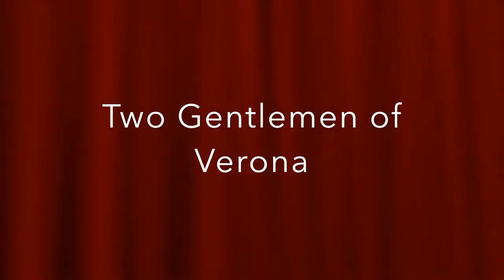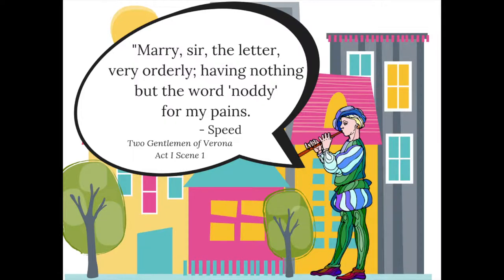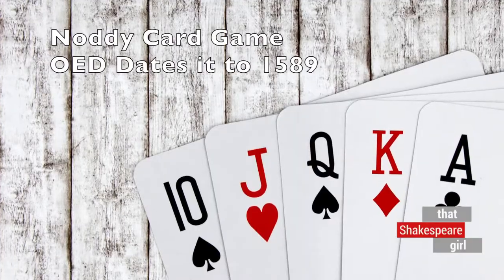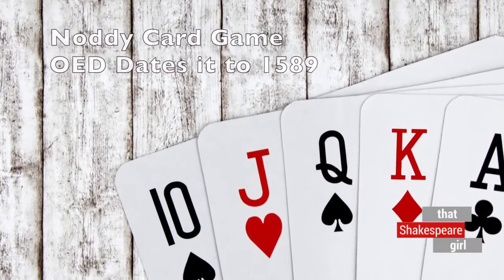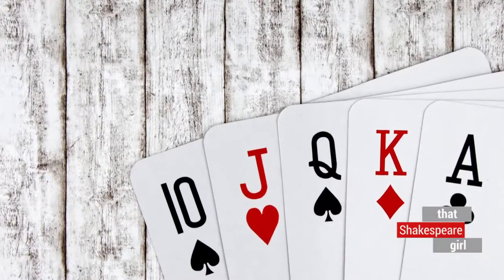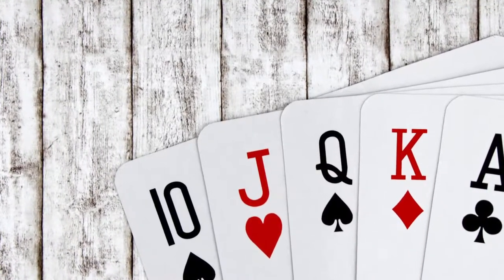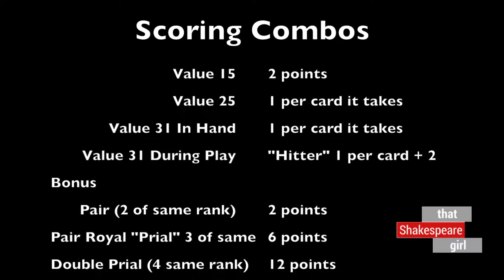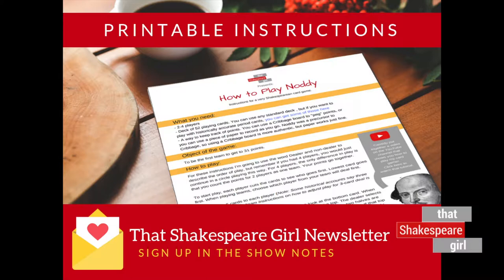Experience Shakespeare: How to Play Noddy, a 16th Century Card Game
Mentioned by name three times in Shakespeare's plays, this video explains the 16th century card game, Noddy, and then shows you how you can play it at home.

This game is part of one of our most popular activity kits at That Shakespeare Life, and you can get activities straight from the life of William Shakespeare that you can do at home when you join our Experience Shakespeare tier on Patreon.

To purchase your own deck of 16th century French playing cards (replica of a set from 1567), you can get them for $6 USD right here on amazon from MacGregor Games.